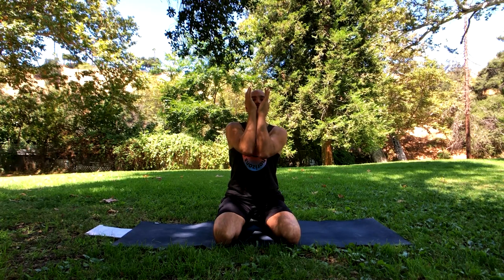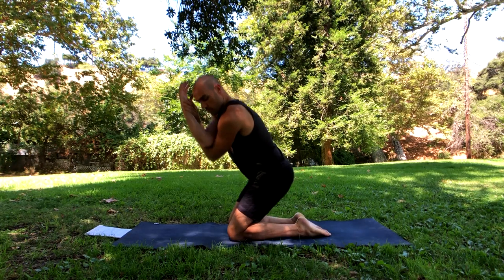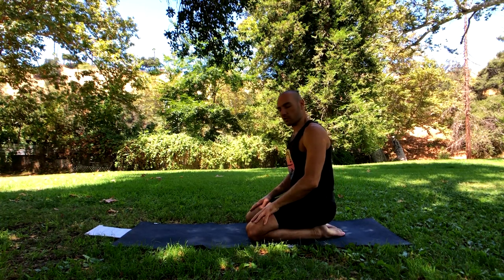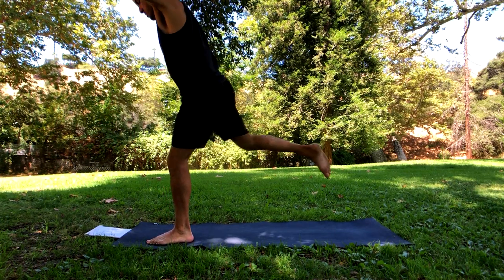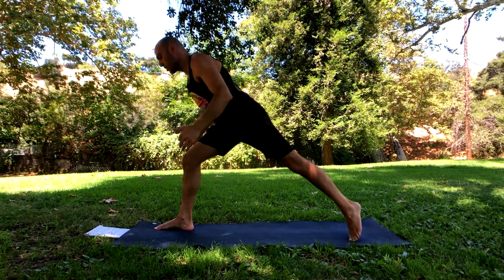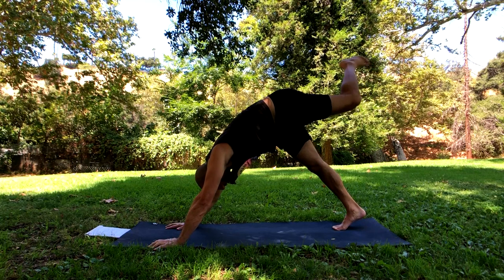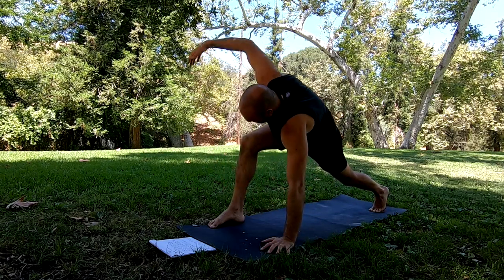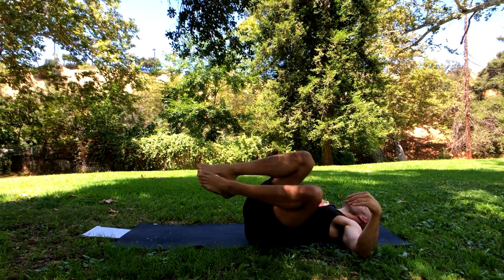35 Minute Full Body Yoga for Strength & Flexibility with Antranik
I got a FRESH yoga video for y'all that's a mix of some serious flexibility AND strength work rolled into one 35 minute follow along video that will leave you feeling fantastic and maybe... euphoric. It's got everything from the wrists to leg strengthening to hip stretching to shoulder stretching. I hope you enjoy this one and let me know what you think of it!

⭐ My Strength/Skill Programs

⭐ I Use a Foam Roller Daily for Self-Massage!

⭐ I also use a Lacrosse Ball for Self-Massage!

⭐ The BEST Bodyweight Training Book:
► Overcoming Gravity 2

⭐ My Yoga Challenge from January 2018!